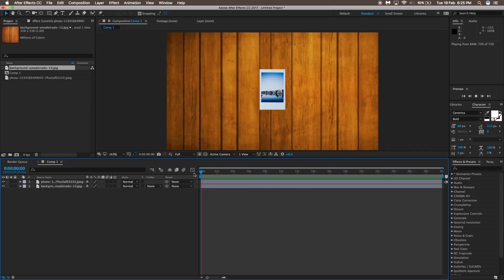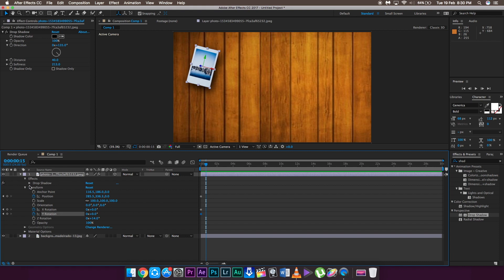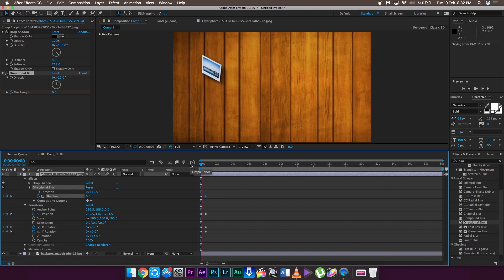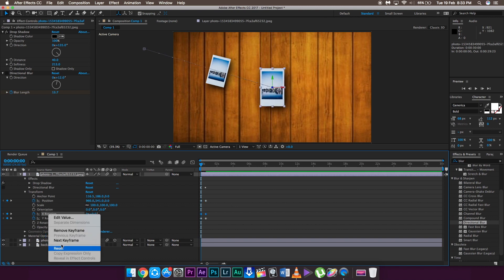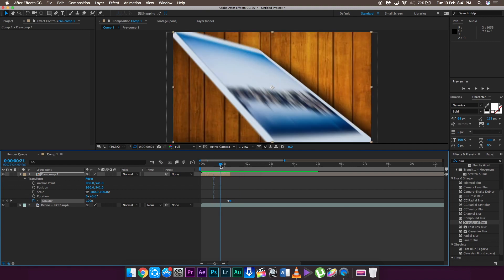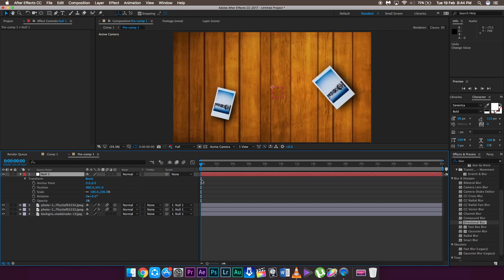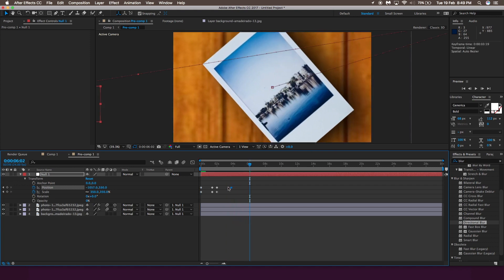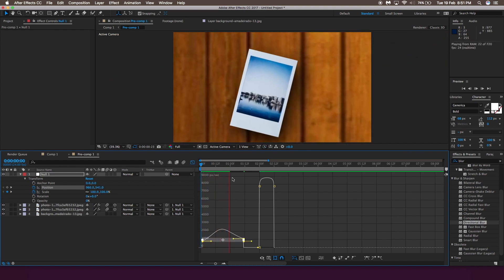Move the Polaroid Photos Like Benn TK || WORLD CRUISE! with MSC || AFTER EFFECTS TUTORIAL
I Tried to do this effect in Premiere/FCPX, But i eventually realized that it's way too time consuming and the results wont be as flawless as if it's done in after effects.

Hello Guys,
In this video, I am going to show moving polaroid effect which Benn TK showed us at the ending of his latest Video " WORLD CRUISE! with MSC ".  It is pretty simple to do in After effects because you need to turn the images as 3D, and the moment you turn them 3D, the possibilities becomes endless and trust, once you do the effects which many polaroid clips, then it will be a pretty insane clip.

benn tk,WORLD CRUISE! with MSC | Benn TK,sam kolder,transitions,benn tk tutorial,expensive,how to travel,after effects,luxury,final cut pro tutorial,benn tk tutorial,ben tk tutorial,ben tk,ben tk tutoril,final cut pro benn tk,ben tk final cut pro tutorial,comic intro effect ben tk,final cut pro tutorial easy,video editing,ben tk editing,benn tk world cruise tutorial,benn tk tutorial photoshop,final cut comic book effect